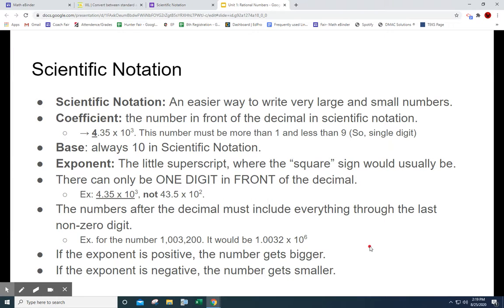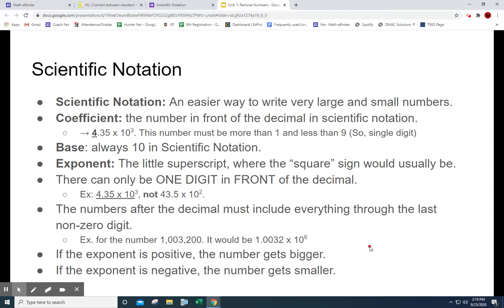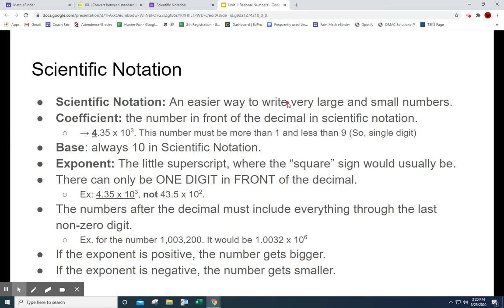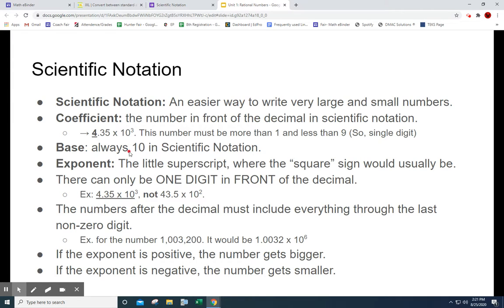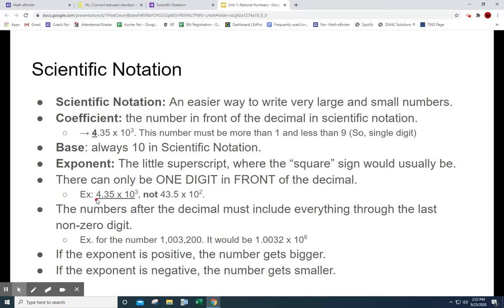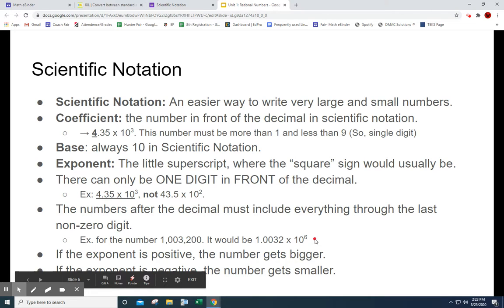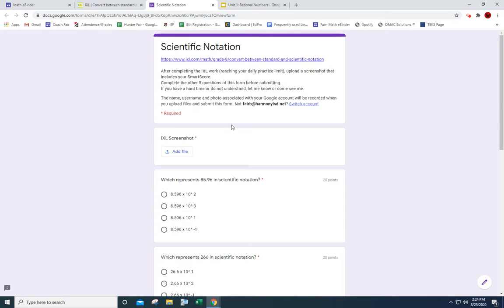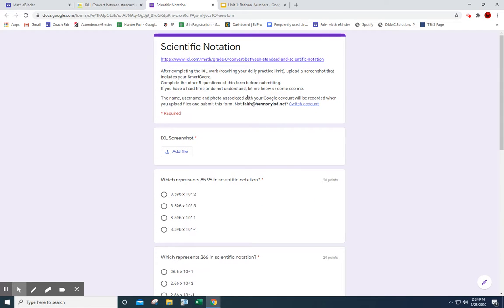8/25/20, Scientific Notation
Notes for scientific notation and the tasks for the day.